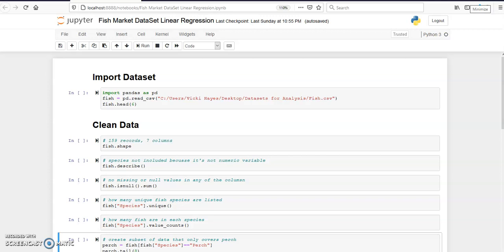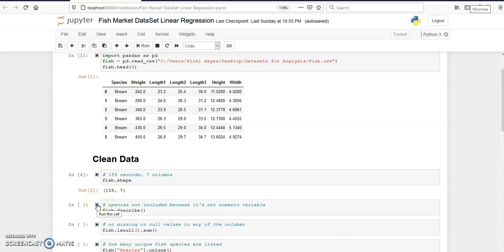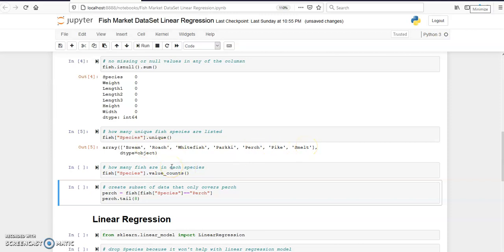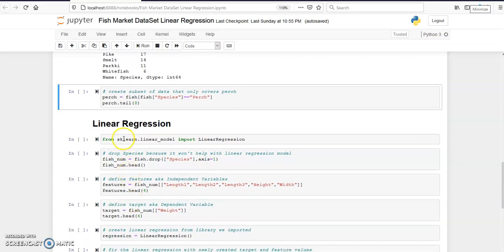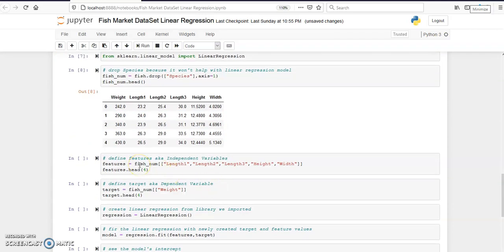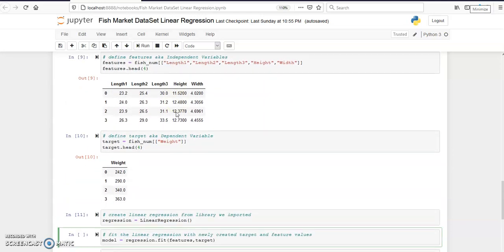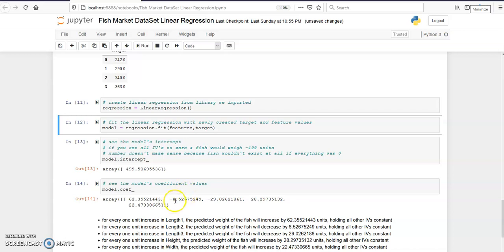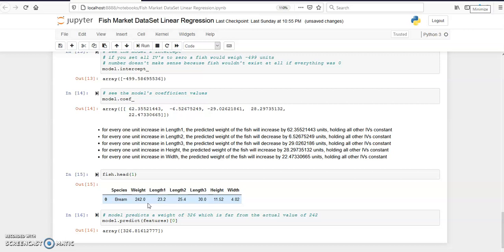Fish Market Linear Regression with Python